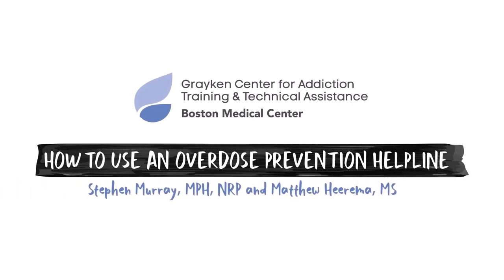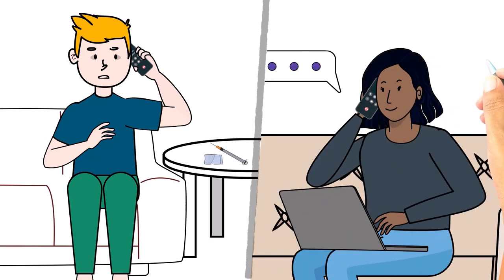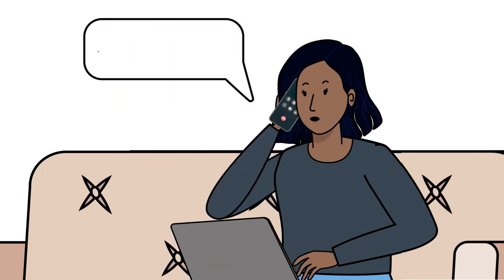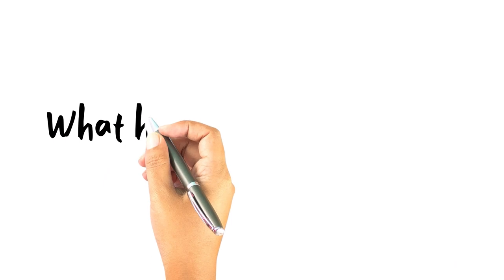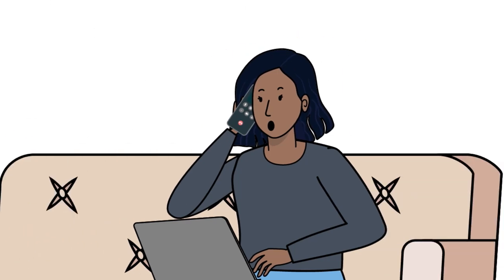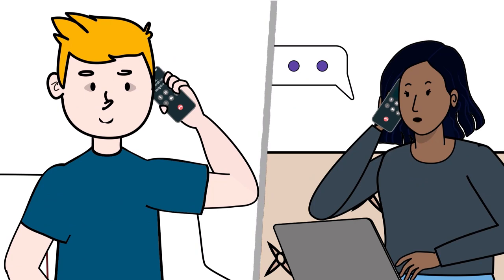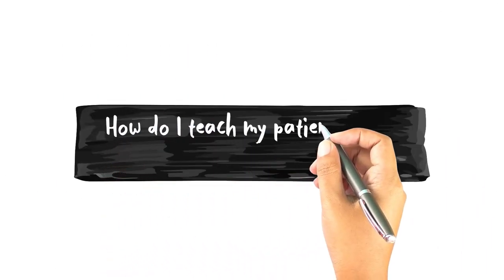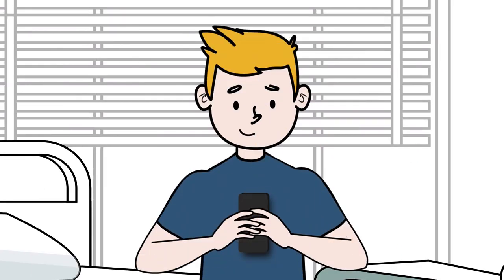How to use an overdose prevention helpline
"How to use an overdose prevention helpline" is a three-minute explainer video written by Stephen Murray, MPH, NRP, and Matthew Heerema, MS. This video provides an introduction to overdose prevention helplines and how they work.